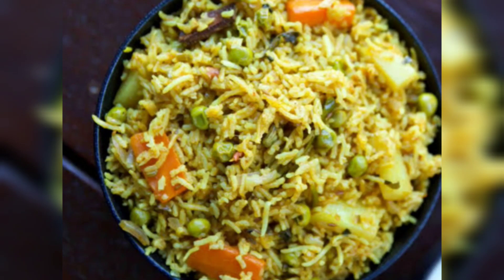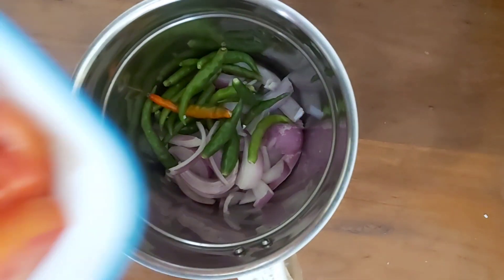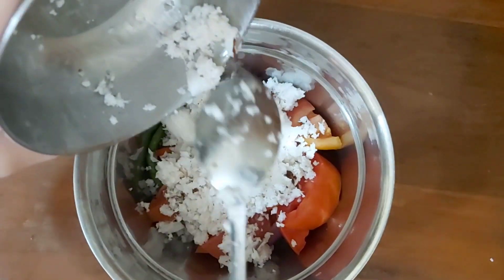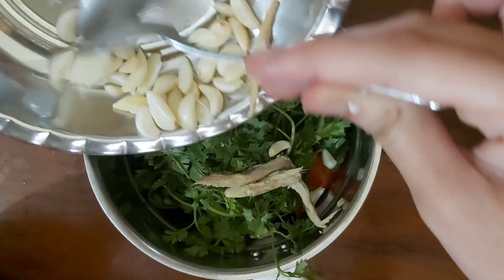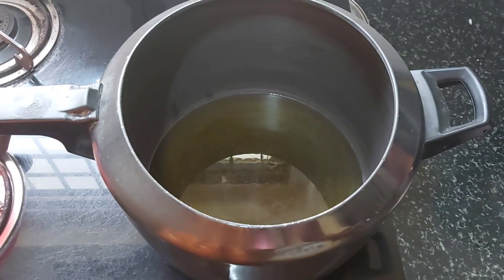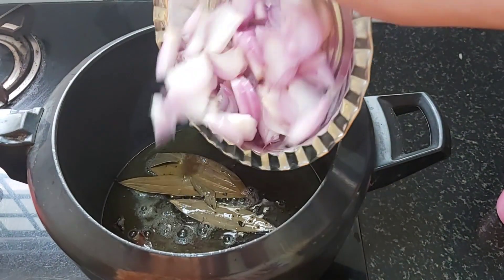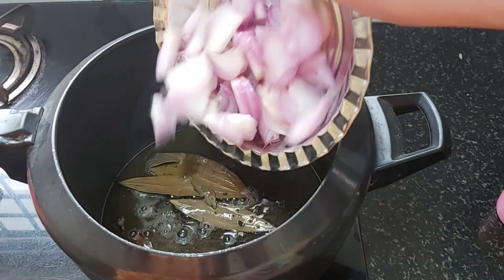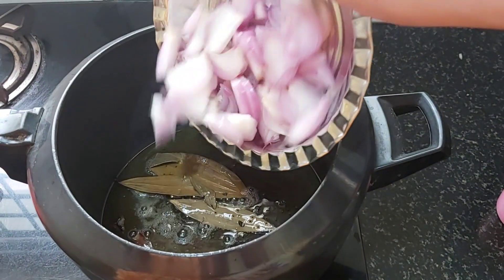vegetable pulao recipe in kannada / quick and tasty vegetable pulao